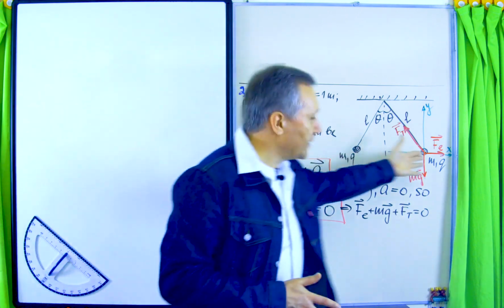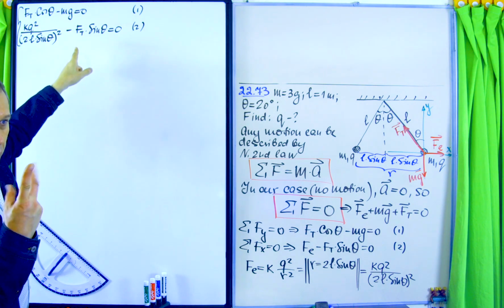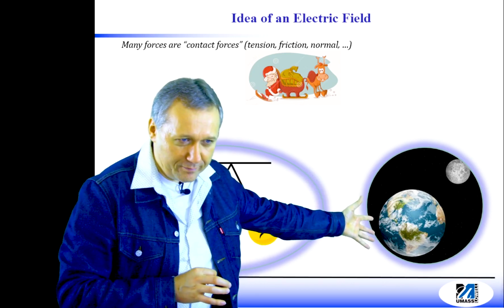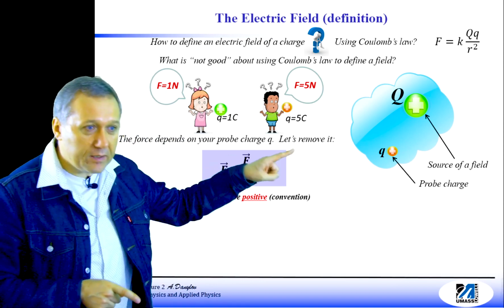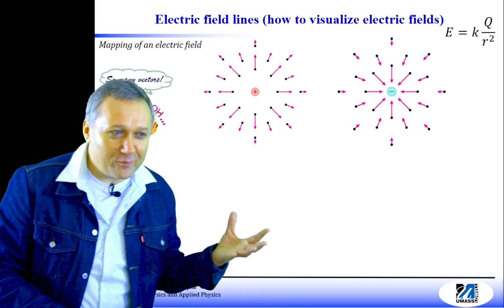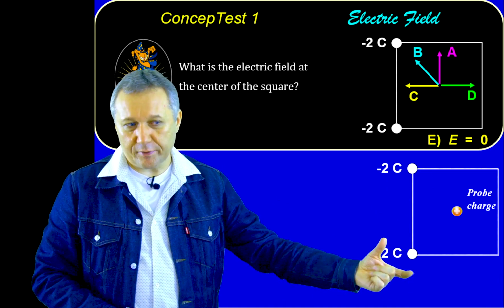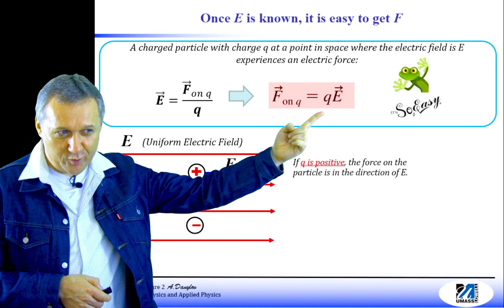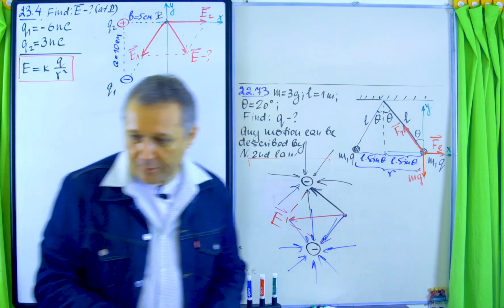Lecture 2 Electric Field (Physics II Su21)